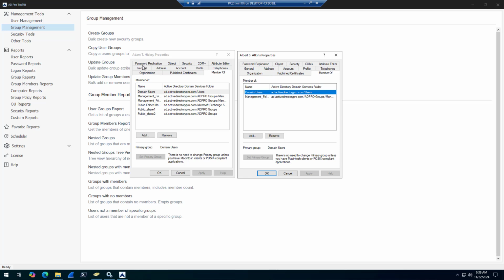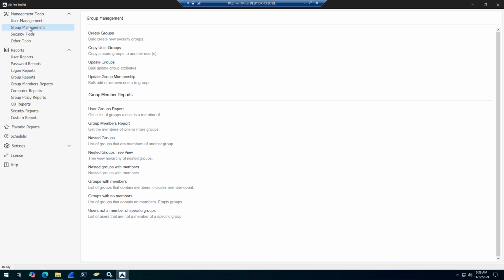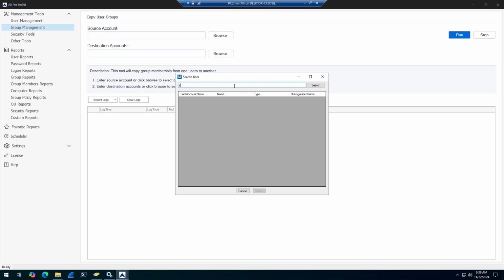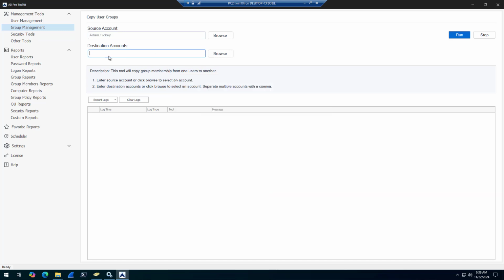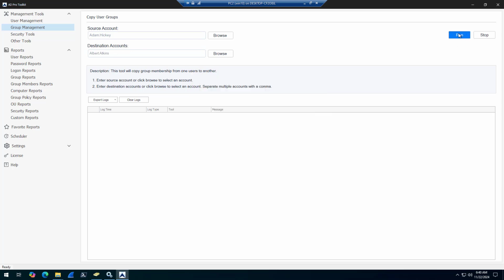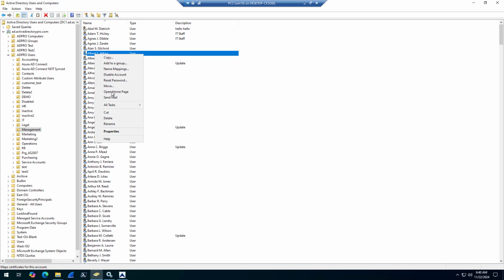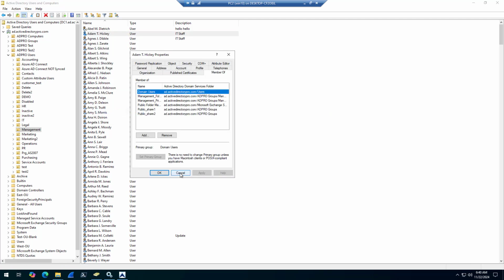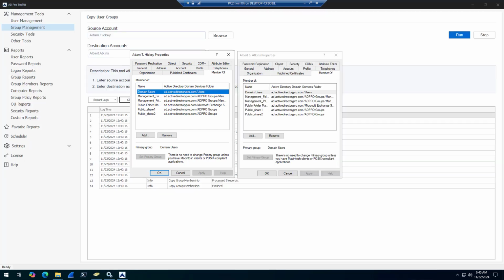ADToolkit Tutorial - Copy groups from one user to another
How to group Active Directory groups from one user to another using the AD Pro Toolkit.

Step 1. Select the source account
Step 2. Select the destination accounts
Step 3. Click "Run" to start copying groups from the source account to the destination account.

This tool makes it easy if you want to users to have the same group membership.